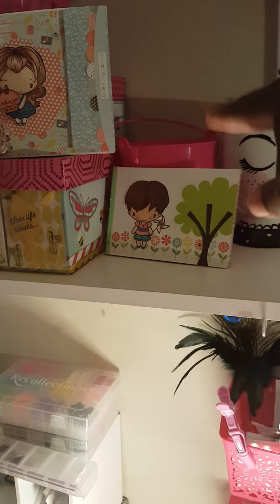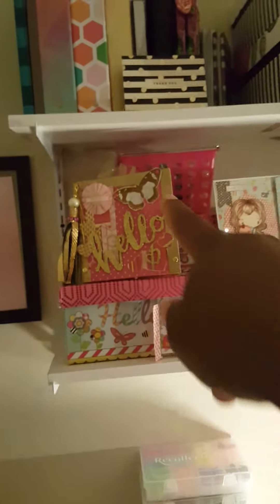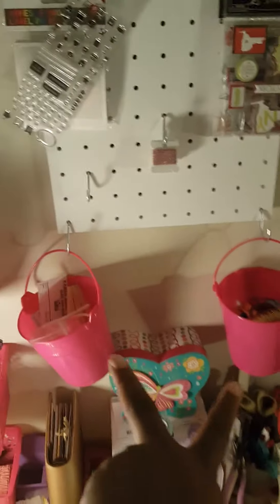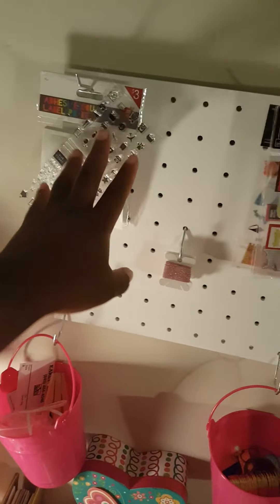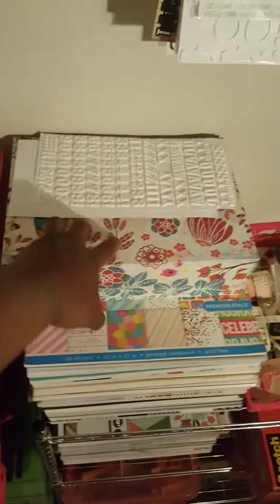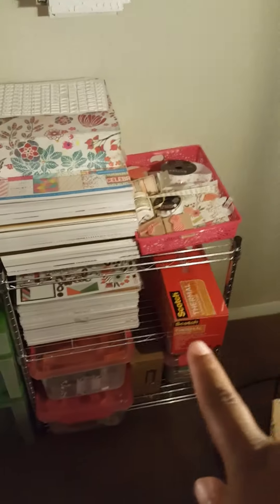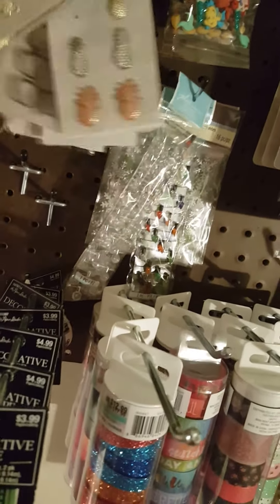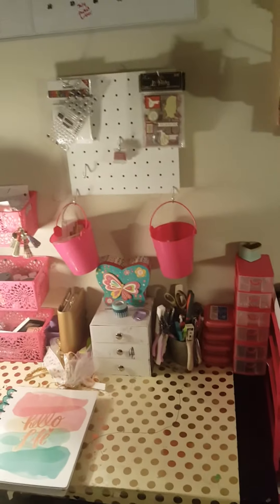Part 2of my carft area